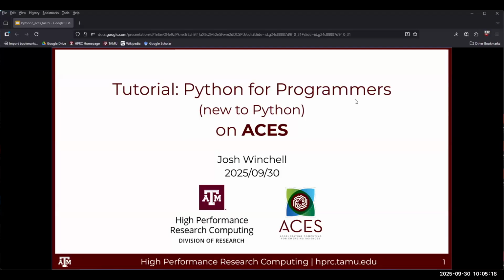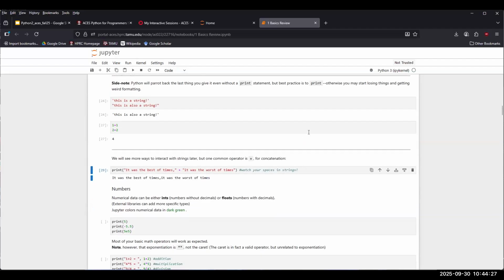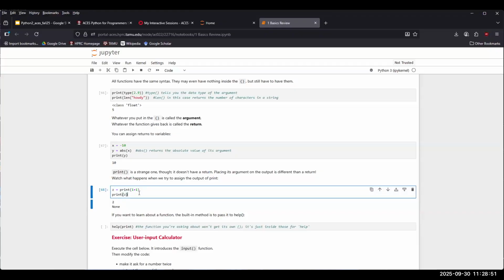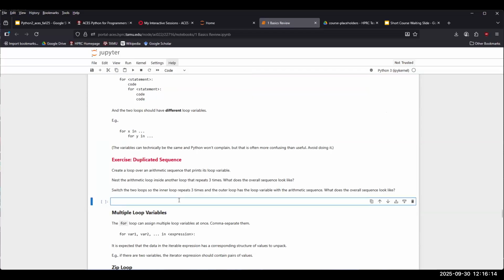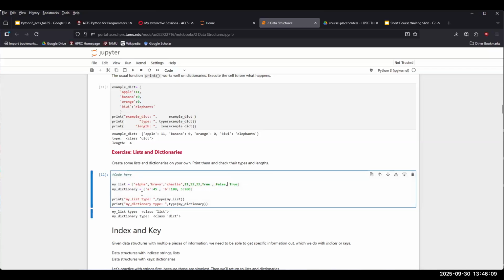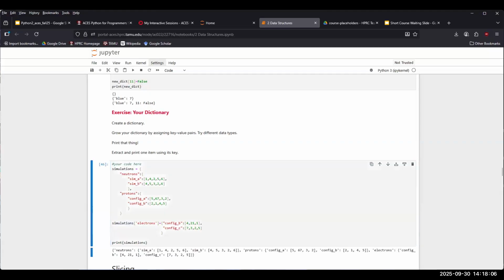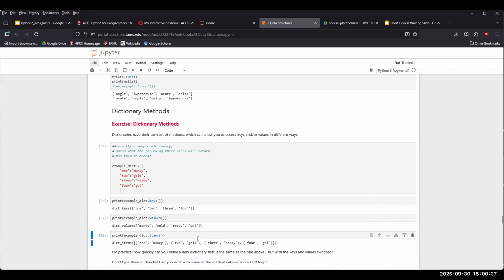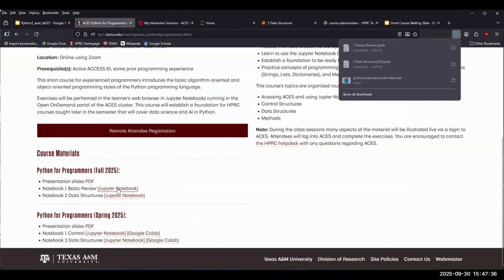ACES Tutorial: Python for Programmers New to Python (Fall 2025)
Learn about python basics and how to utilize it on TAMU HPRC super computing clusters.

Chapters:
00:00:00 Introduction
00:07:10 Getting Started
00:11:38 Jupyter Notebook
00:13:49 Basics Review
01:48:50 Data Structures & Examples
02:46:27 Methods
03:10:03 Optional Content
03:32:10 Conclusion